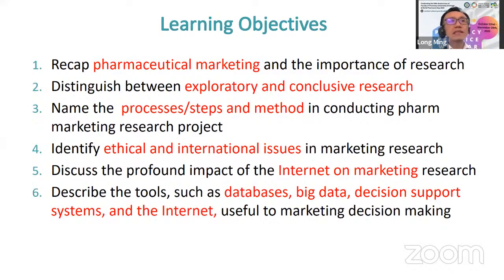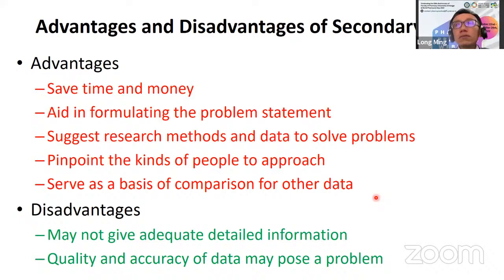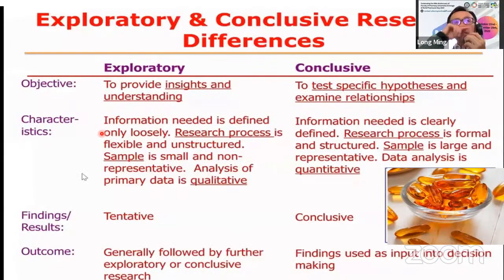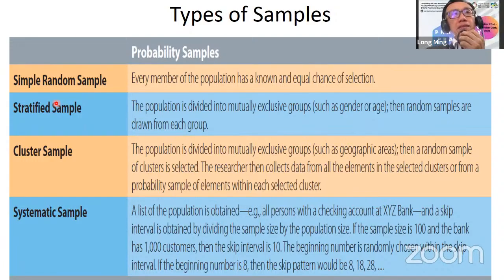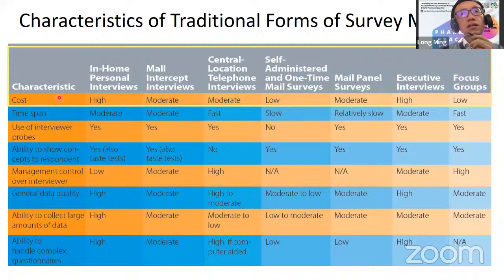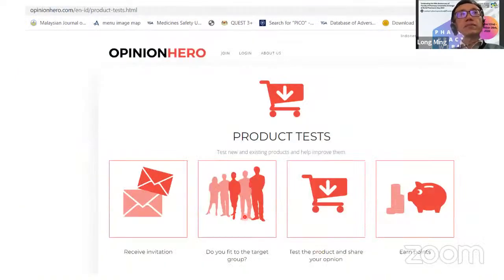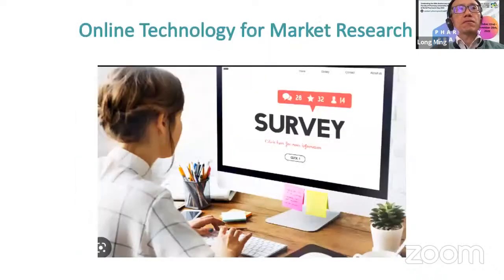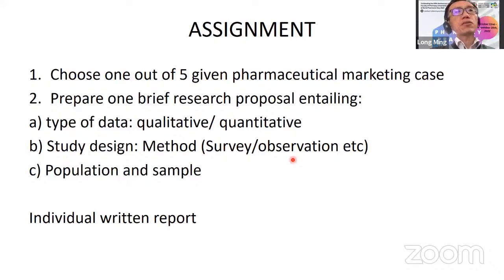Research Method in Pharmaceutical Marketting